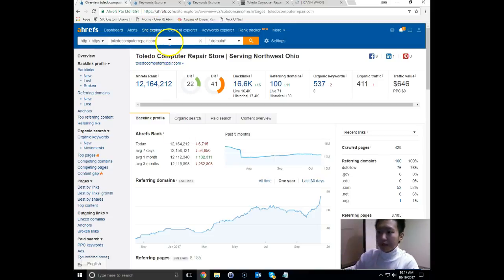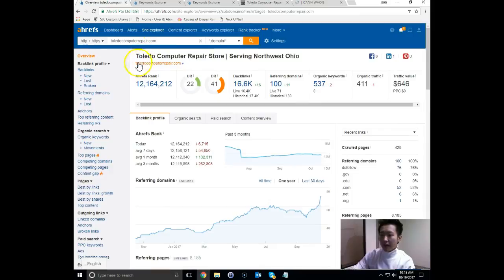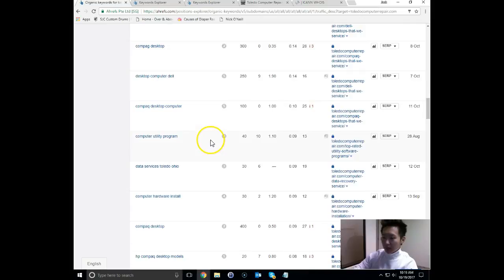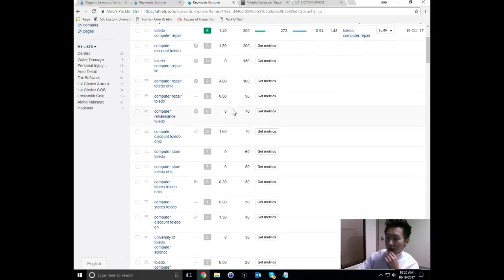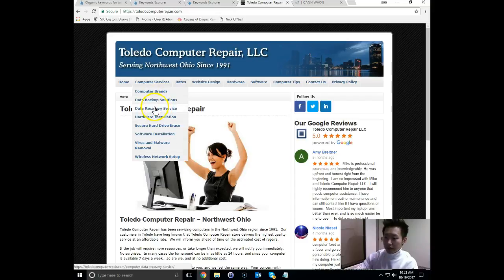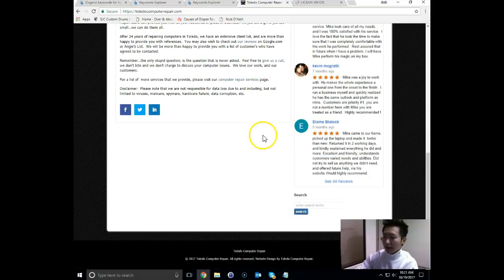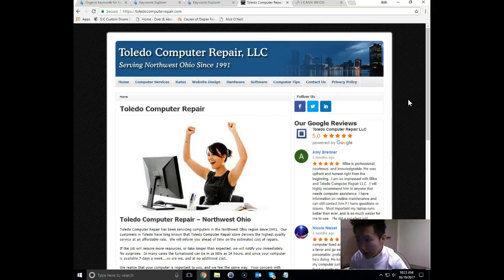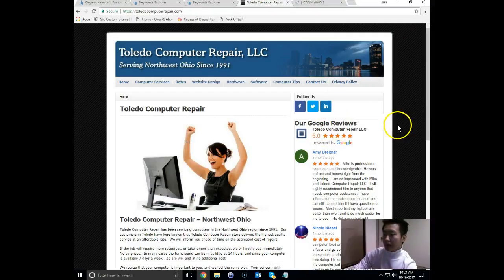toledo computer -video analysis